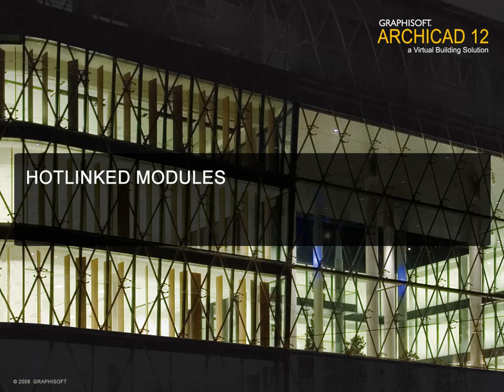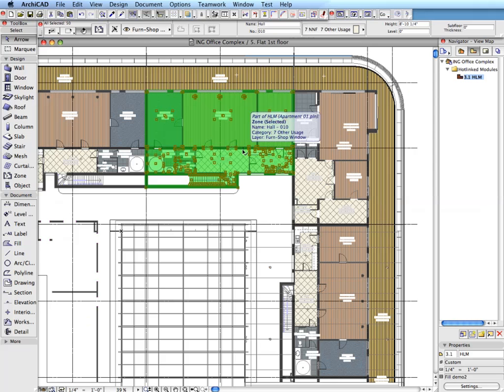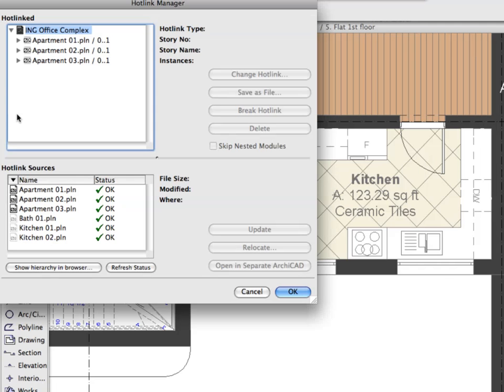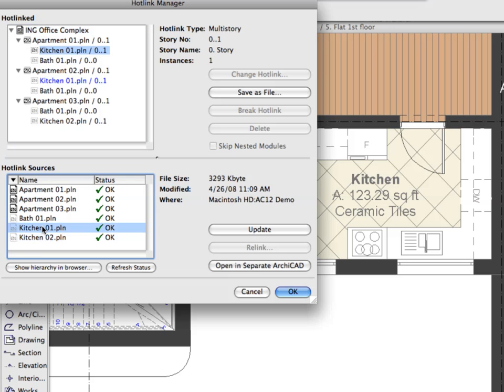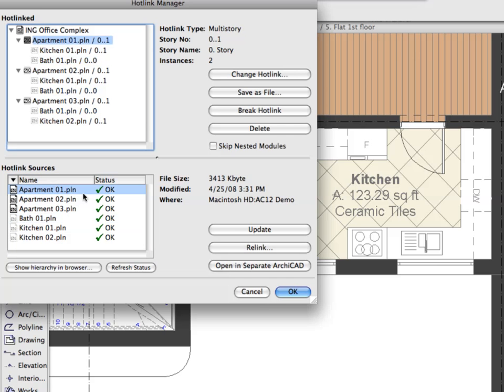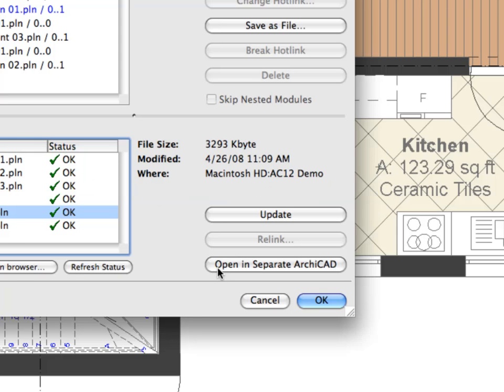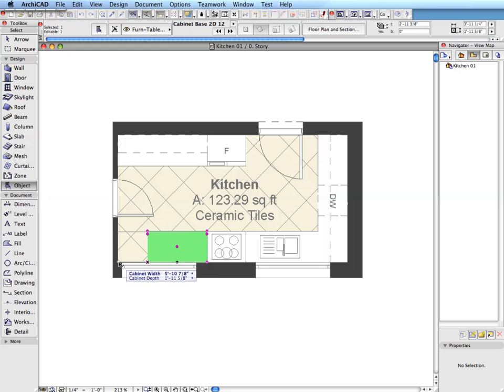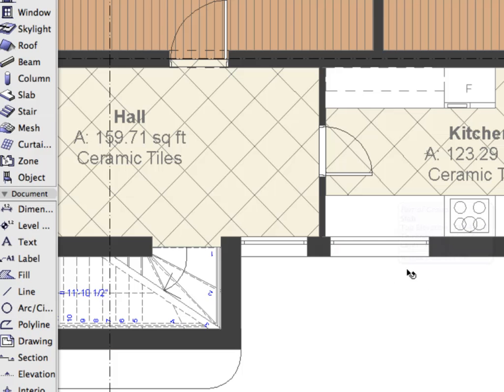ArchiCAD 12 New Features - Hotlink Module Management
Management & visualization of the whole Hotlink structure and recursive updates of nested Hotlinks results in smaller files and faster updates. Users benefit from greater productivity and better coordination when using Hotlink Modules, especially on large projects.